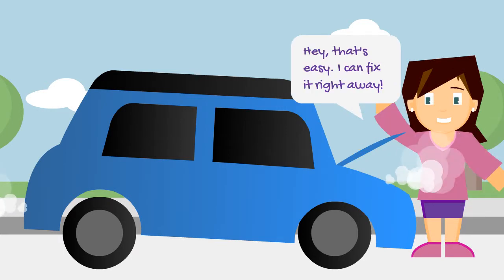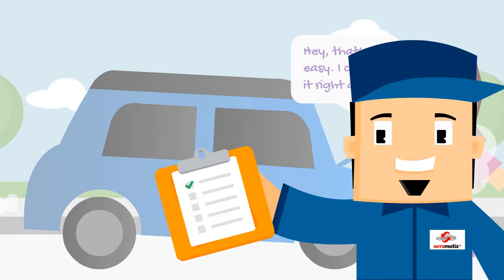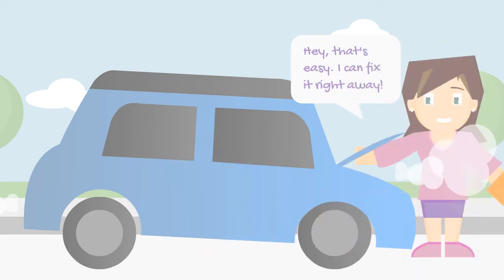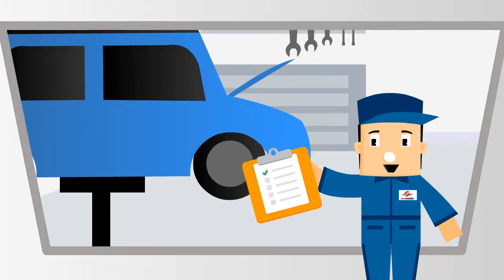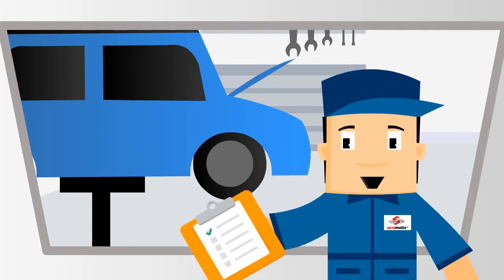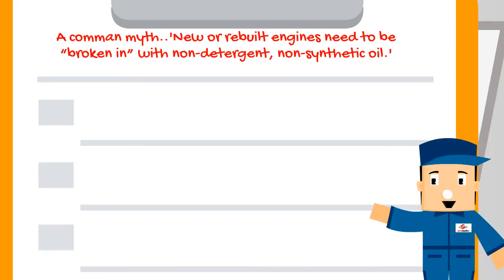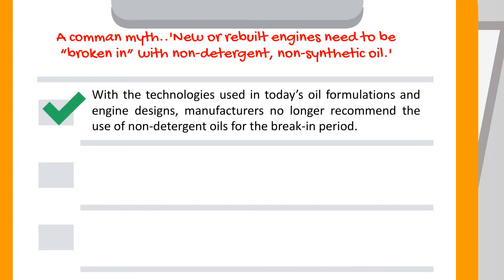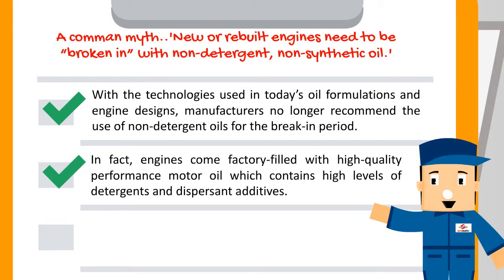Myth: Should I Use Non-Synthetic Oil For New Or Rebuilt Engines?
A comman myth..'New or rebuilt engines need to be "broken in" with non-detergent, non-synthetic oil.'

- With the technologies used in today's oil formulations and engine designs, manufacturers no longer recommend the use of non-detergent oils for the break-in period.

- In fact, engines come factory-filled with high-quality performance motor oil which contains high levels of detergents and dispersant additives.

This video is powered by Automotix.

Ring Us (Toll Free number): 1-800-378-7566